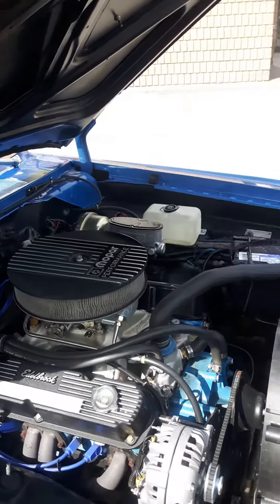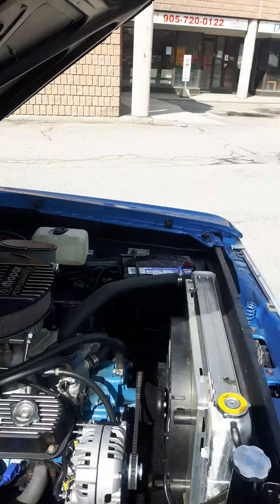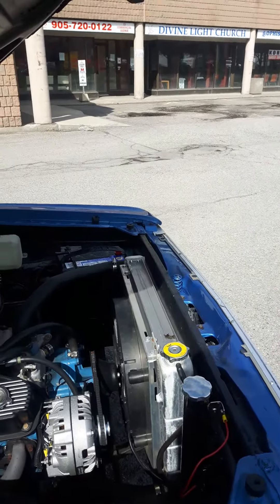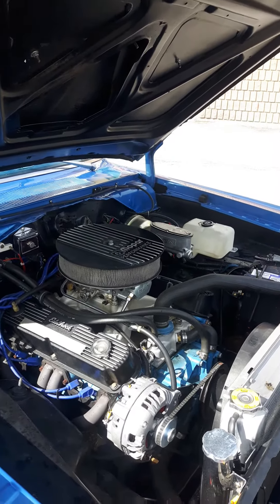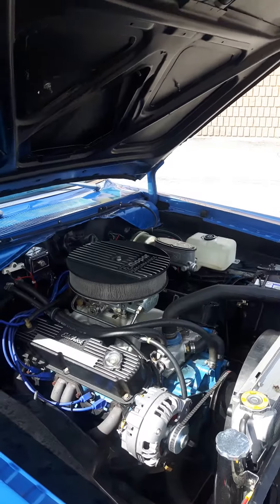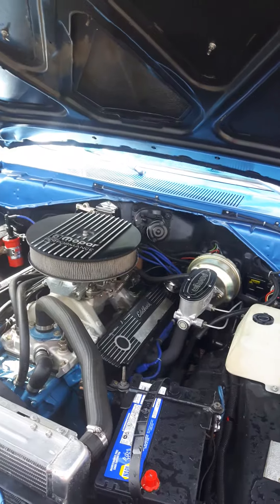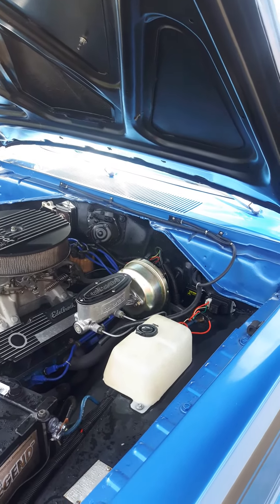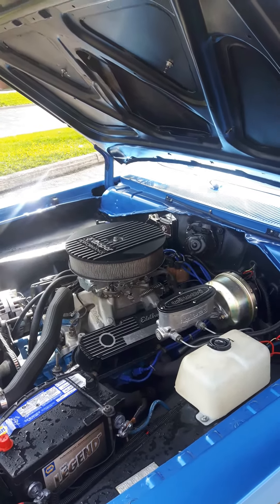Duster 340 History(3)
1971 Duster 340 Info from the beginnjng